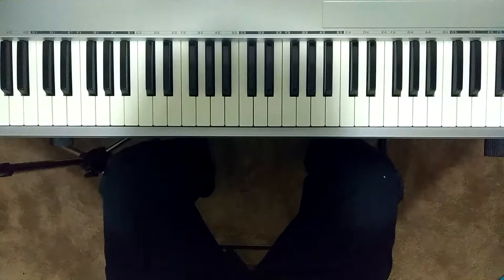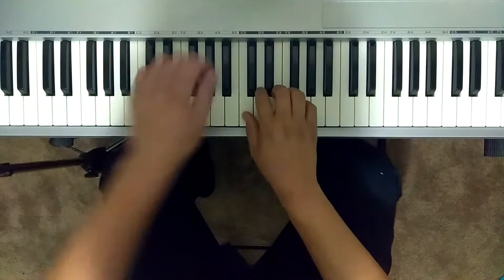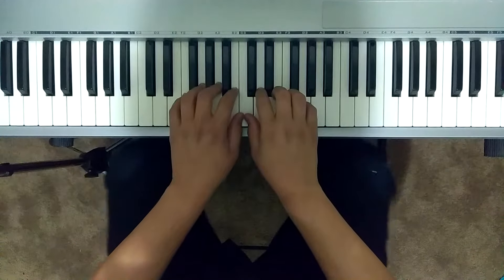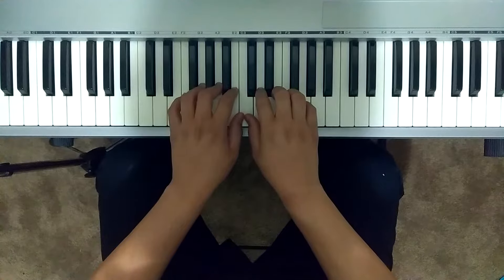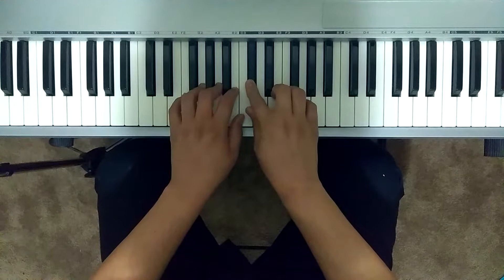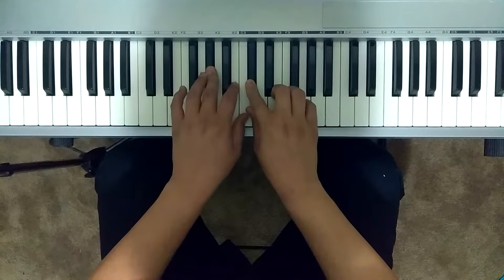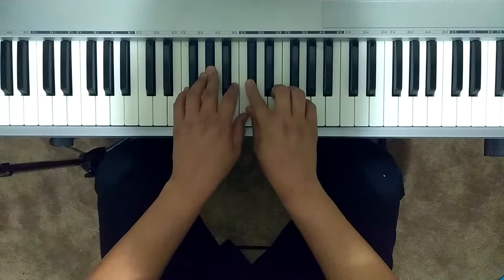"The Rainbow" pg. 39 / 45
Alfred's All in One Book 2
or
Alfred's Accelerated Book 1